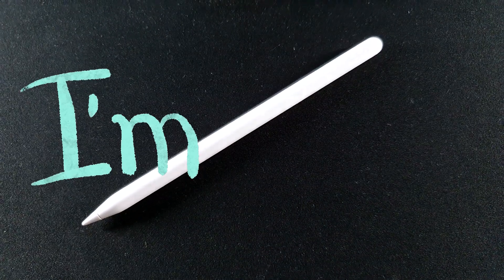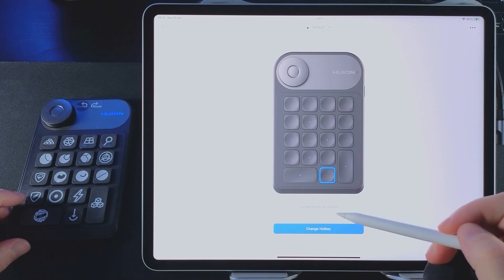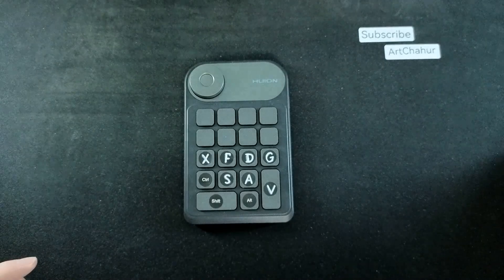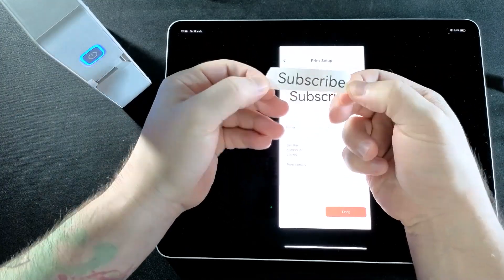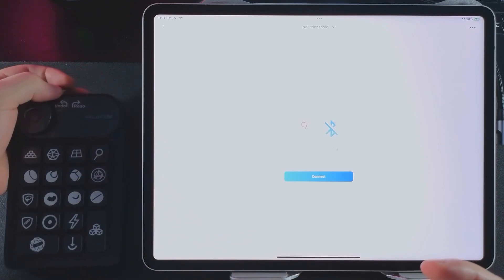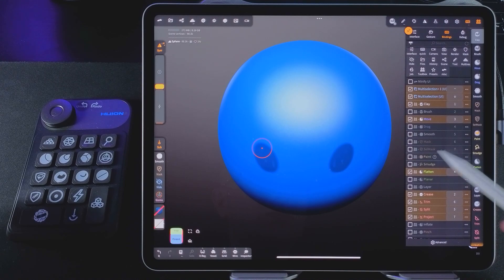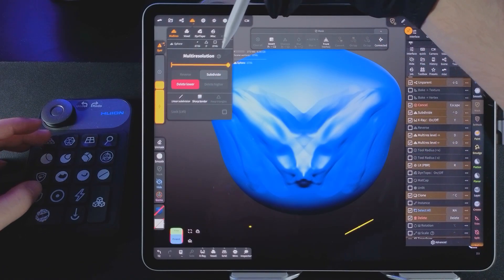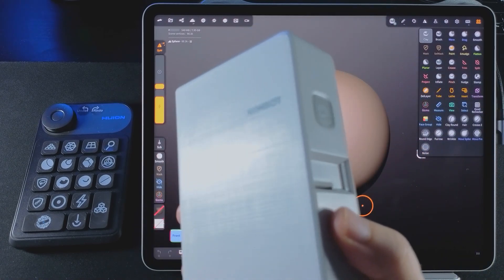How I Customized Huion Keydial Mini for Nomad Sculpt iPad Setup Upgrade!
In this video, I’m upgrading my iPad workspace for jewelry design in Nomad Sculpt!

I customized the Huion Keydial Mini keyboard for sculpting – including unique printed icon stickers created with a NIIMBOT thermal printer. I’ll show you how I printed and applied them, and set up the shortcuts to make sculpting easier and faster.

🎯 Tools used:
– Nomad Sculpt on iPad
– Huion Keydial Mini
– NIIMBOT B18 Thermal Printer

If you're using Nomad Sculpt or thinking about optimizing your setup, this video is for you!